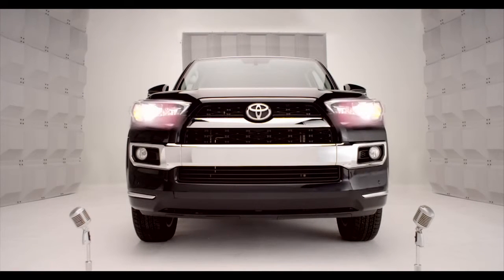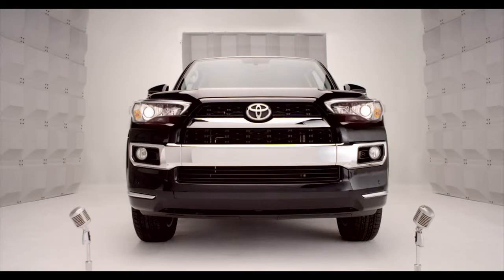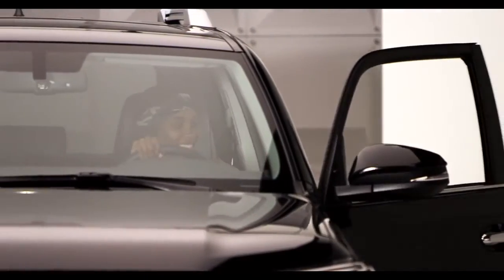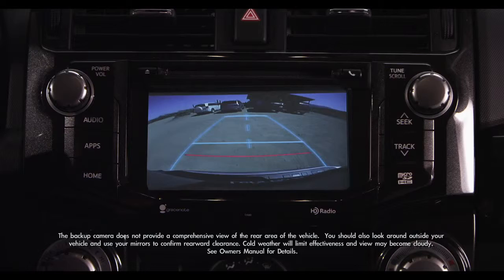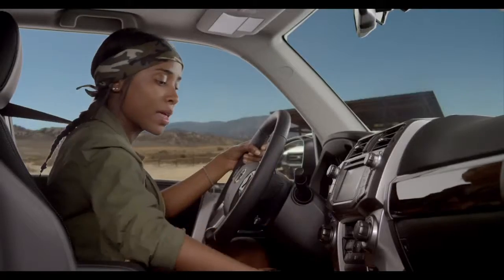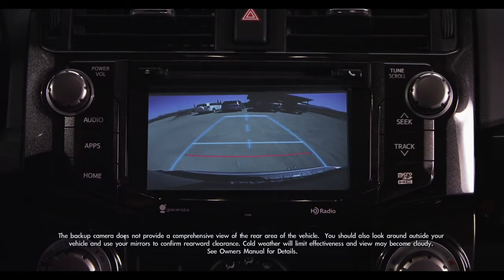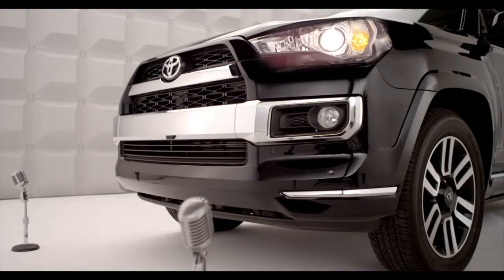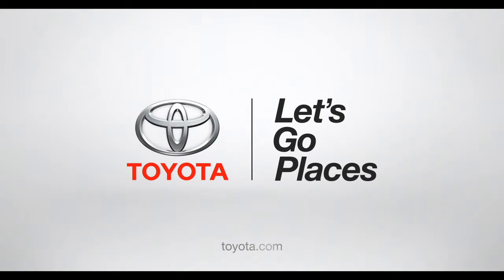4Runner How To Back up Monitor 2014 Toyota 4Runner